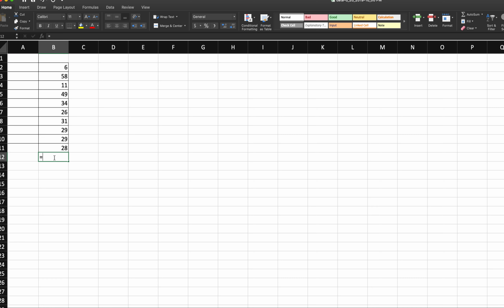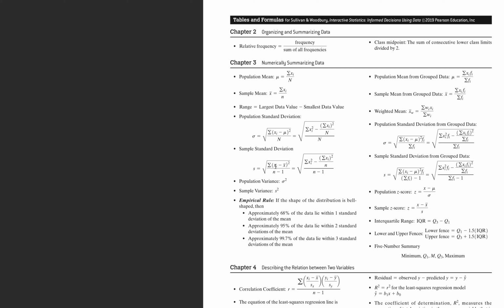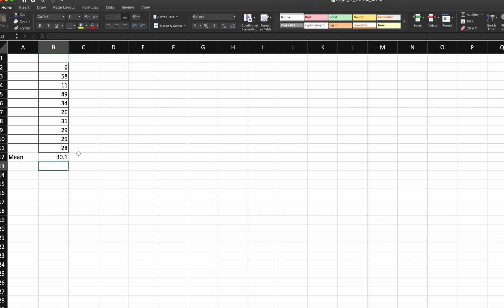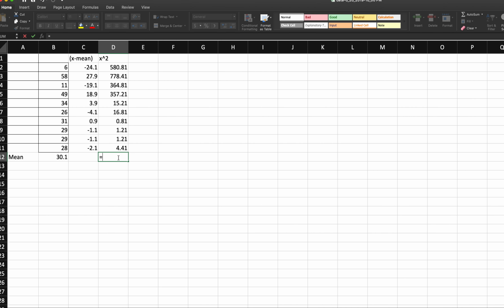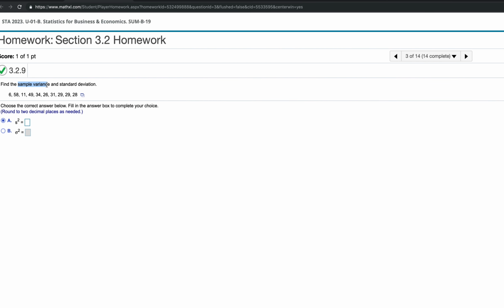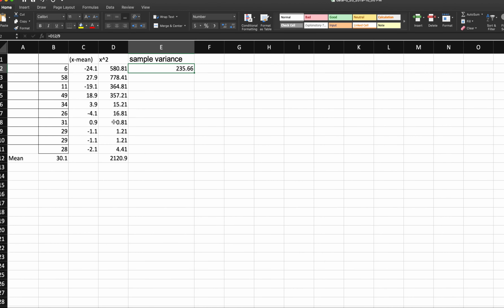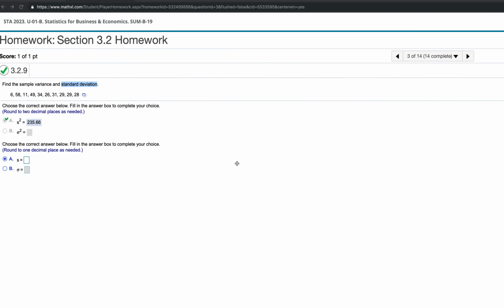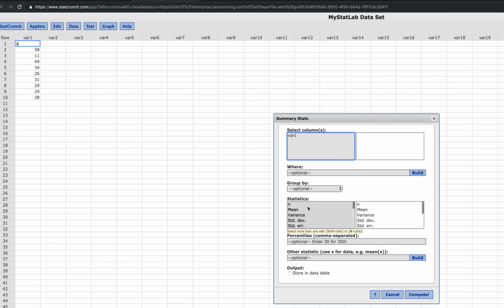Standard deviation RB